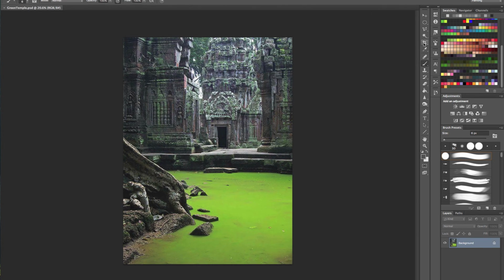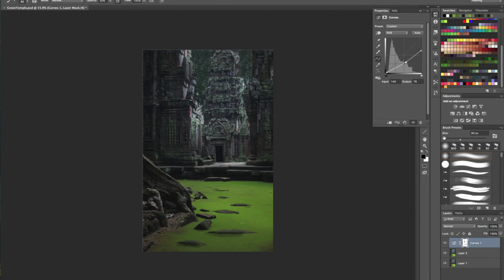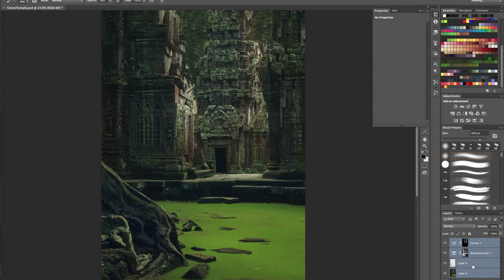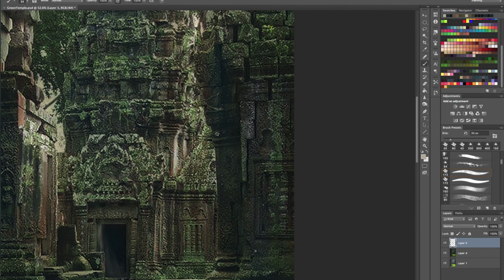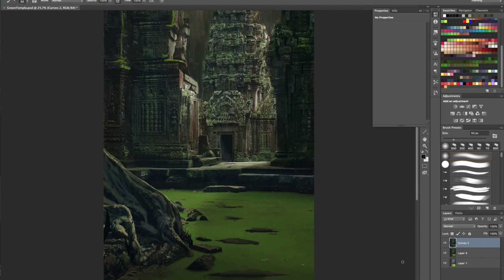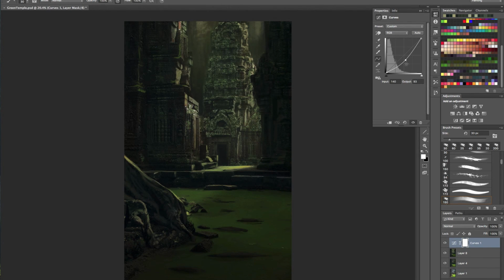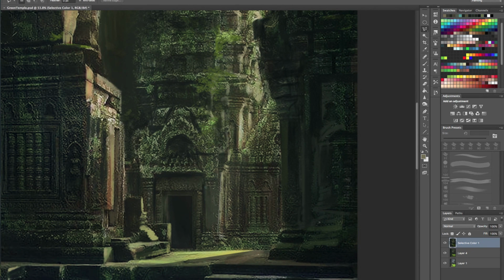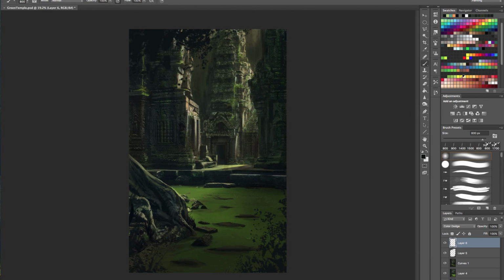How to paint with photos | GrawvyRobber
In this video, I show a brief demonstration on techniques used for Matte Paintings. I wanted to show how to incorporate photos and photo textures to provide a more realistic painting.